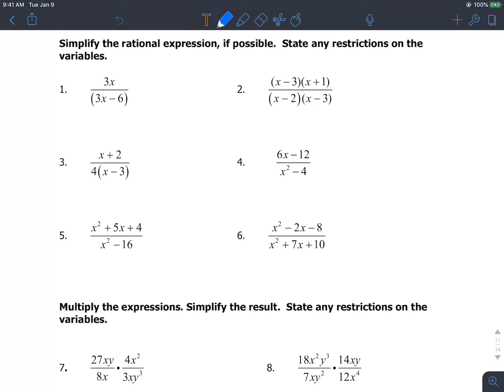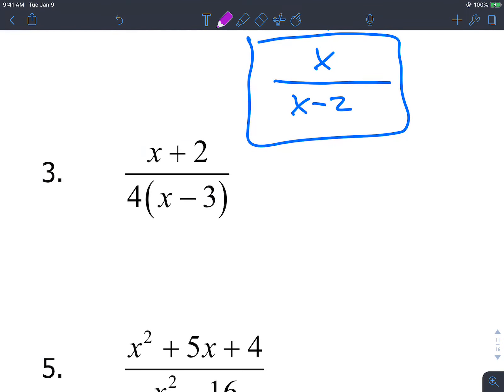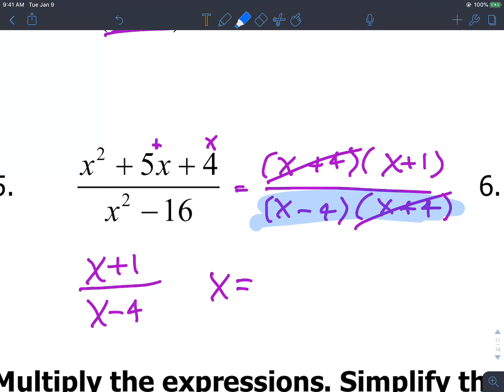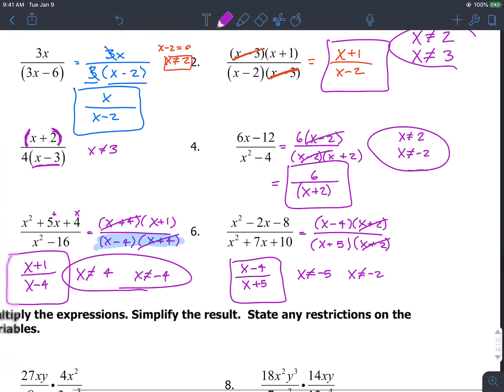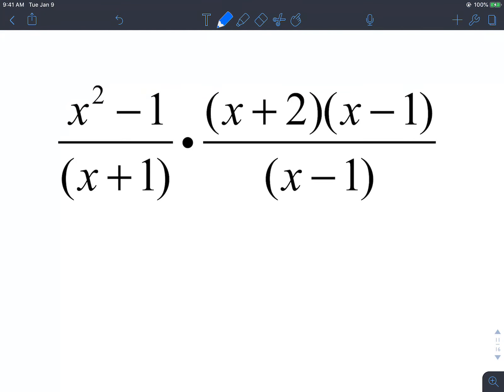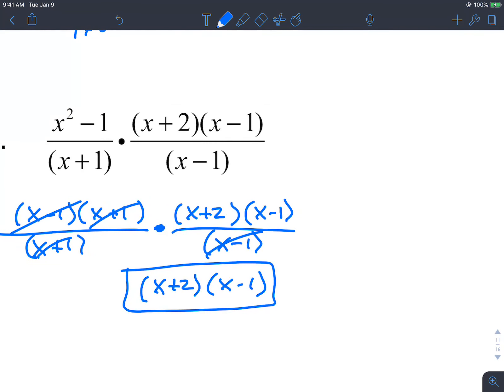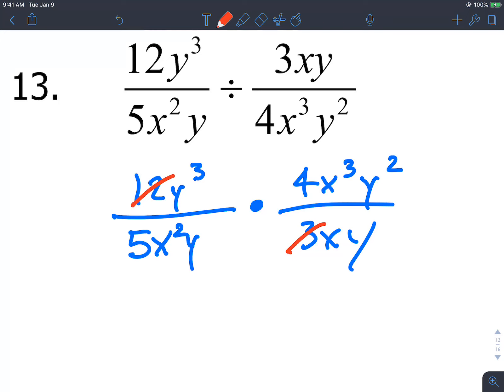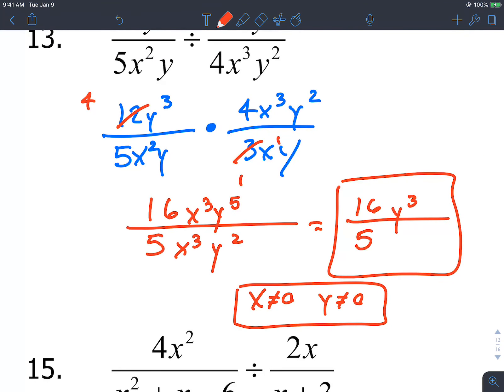11 4 Multiply and Divide Rational Expressions